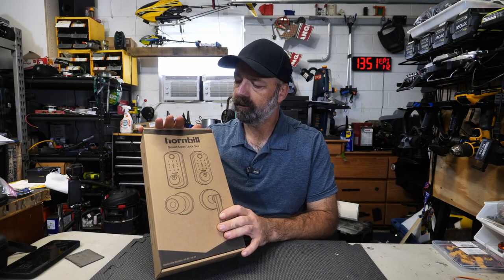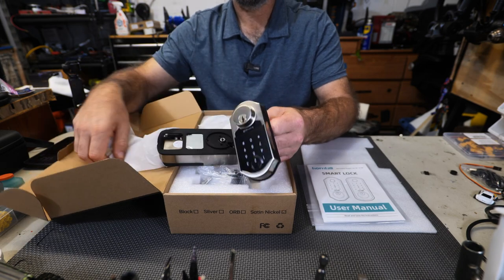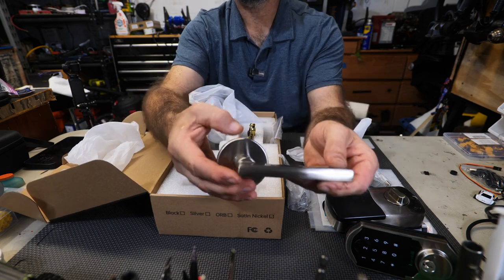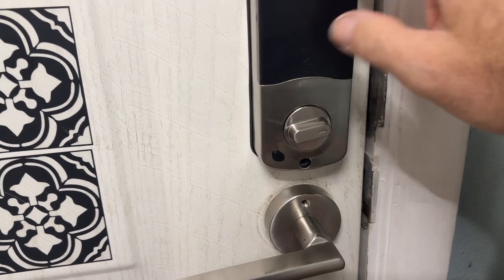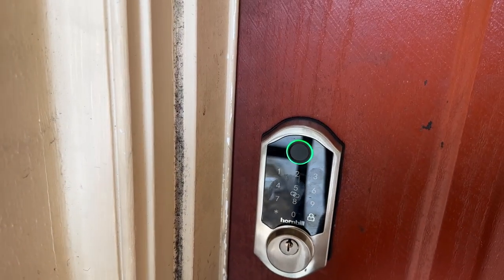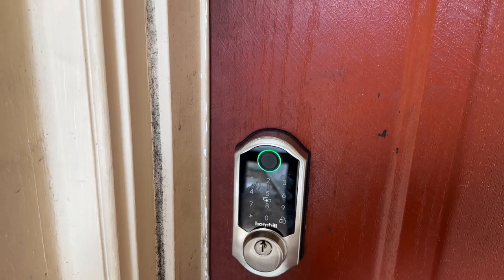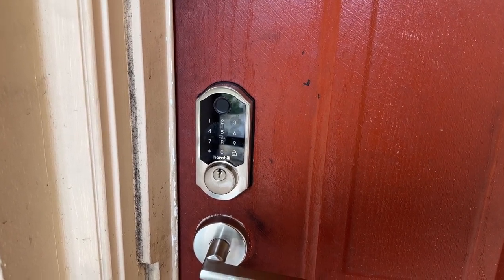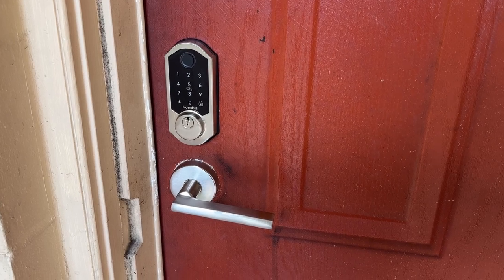Fingerprint WiFi Smart Lock Deadbolt: Hornbill Front Door Lock Set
Price and Details Here!!